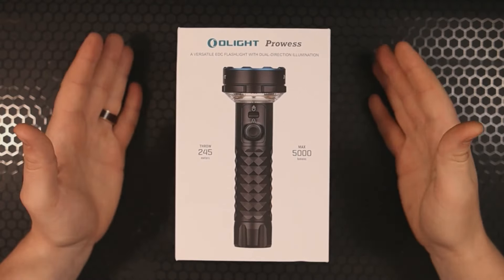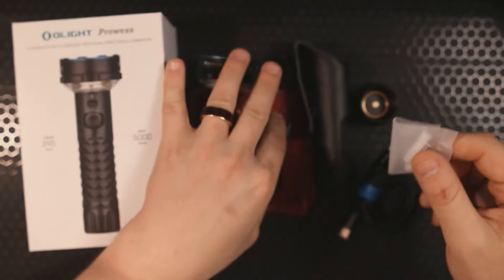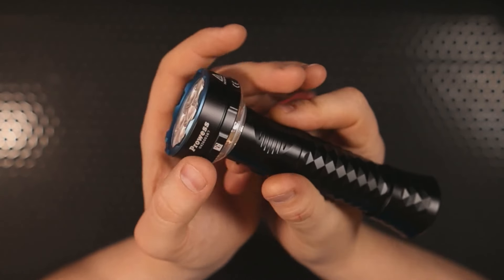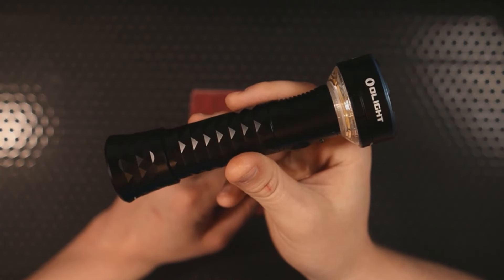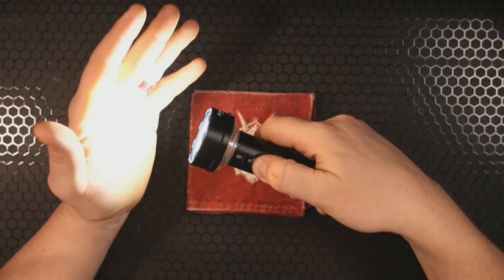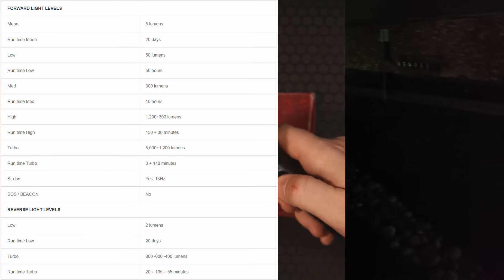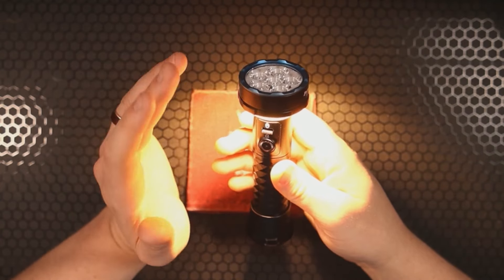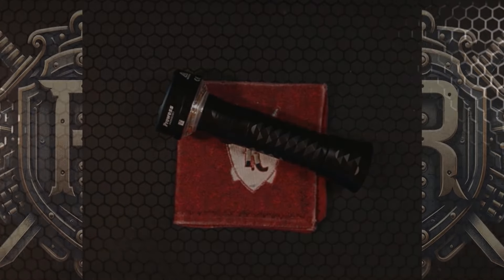Olight's Newest Camping And Survival Flashlight - Olight Prowess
New Arrivals From Trusted Retailers